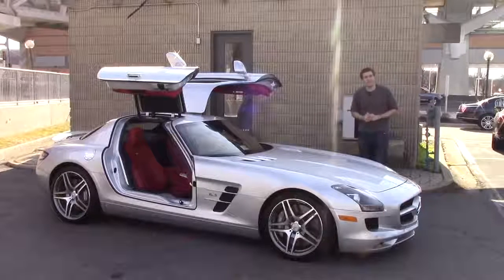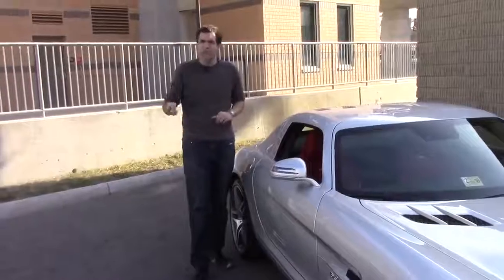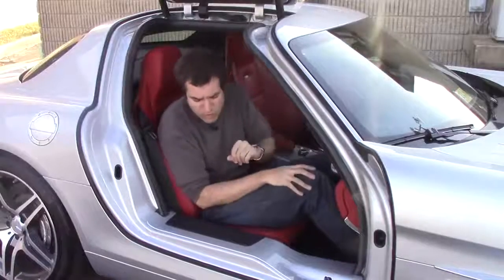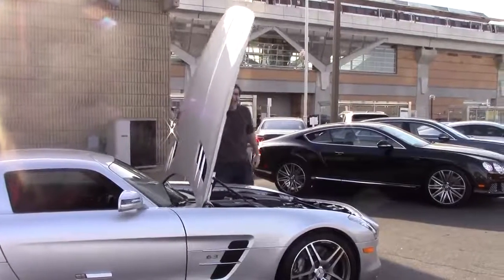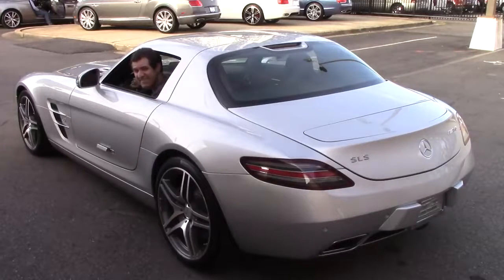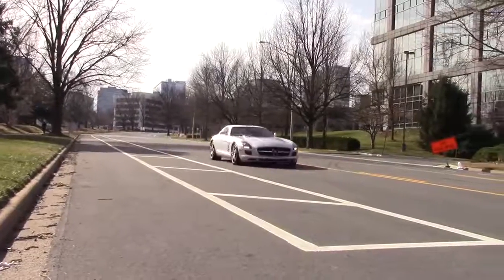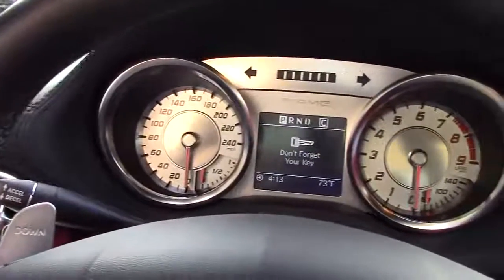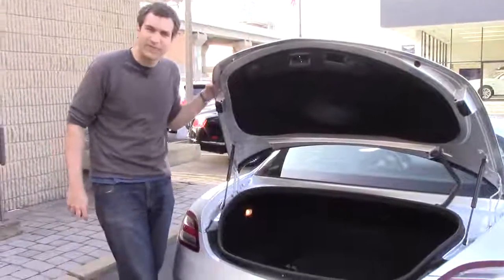Mercedes SLS AMG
The Mercedes-Benz SLS AMG hasn't really lost any value since it first went on sale. How could this possibly be? Why is it still worth $185,000? I tested one to find out.